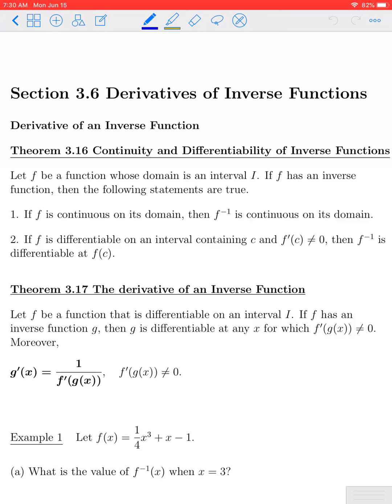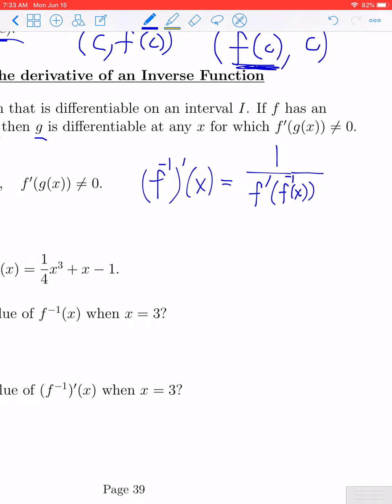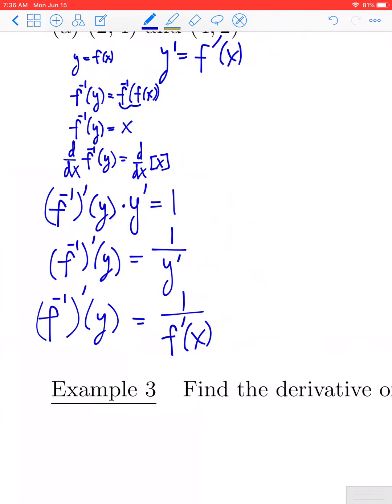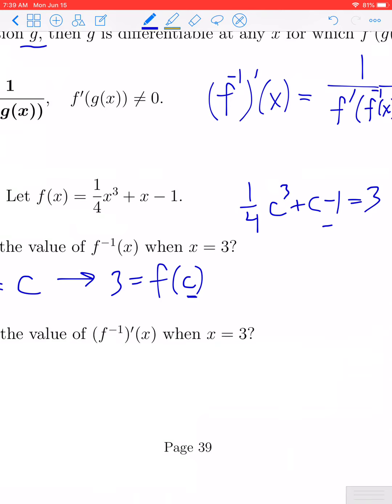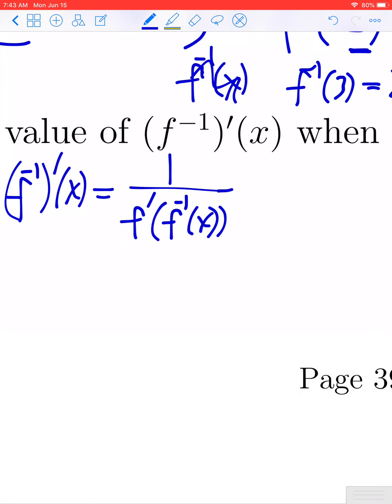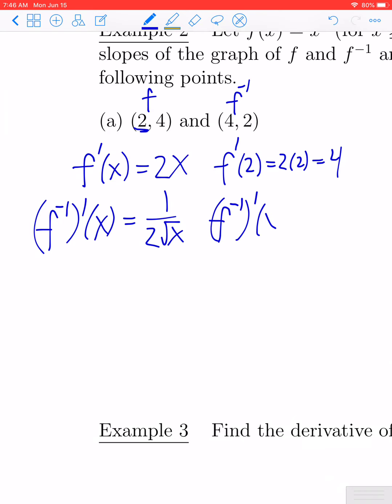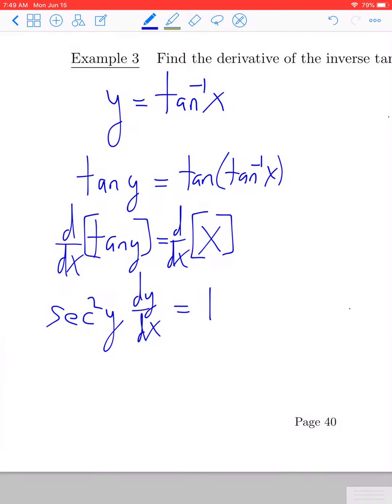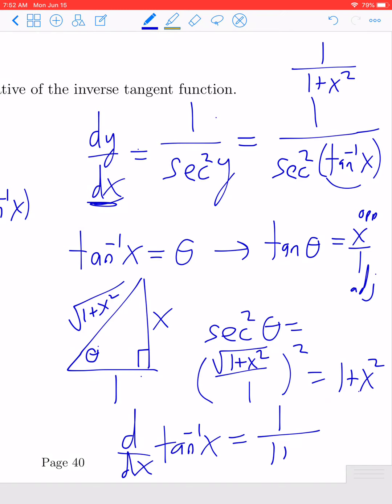Math 140 Lecture 3.6 Part 1